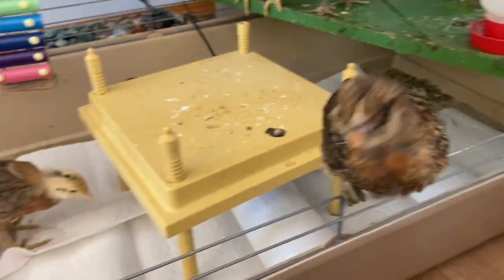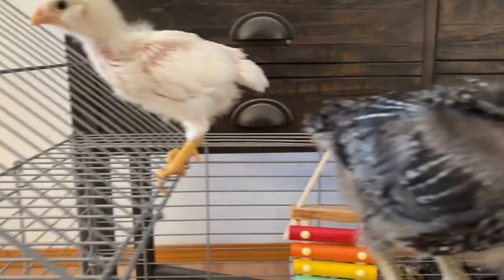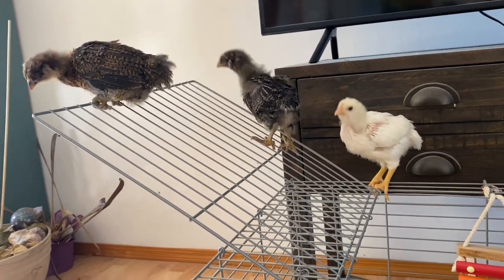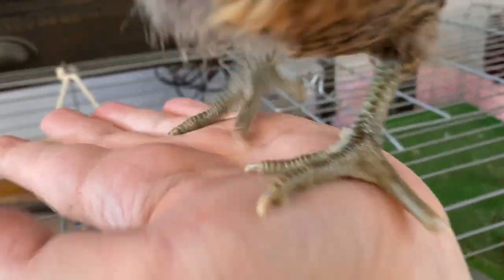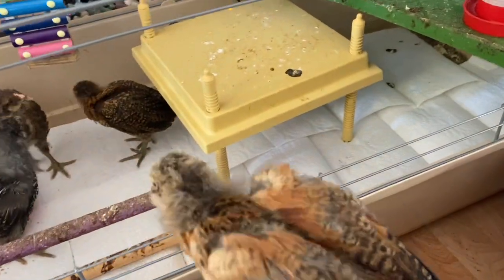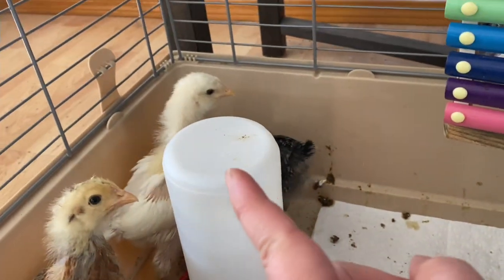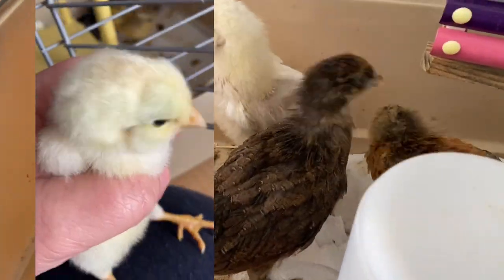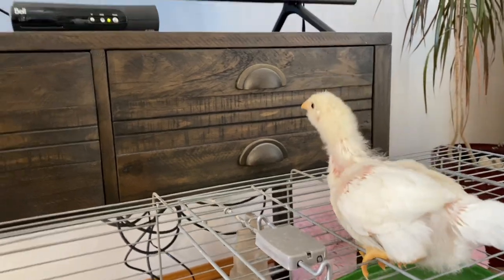Then & Now. Easter Egger chicks. Days old to 3 weeks old update.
In this video we look at how much these Easter egger chicks have changed. 2 were hatched from blue Easter Egger eggs and 5 came from brown eggs that were Red Sex-Link hens and Easter Egger rooster. Let’s see how the are feathering out at three weeks and take a look at how they looked when they hatched.